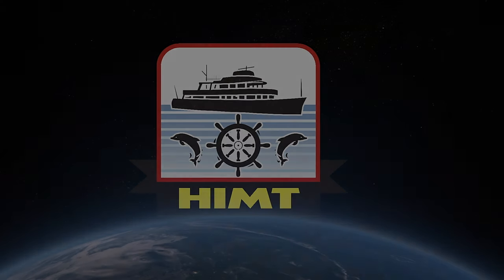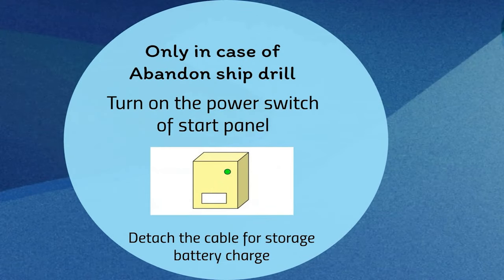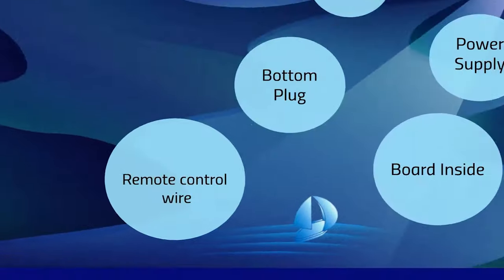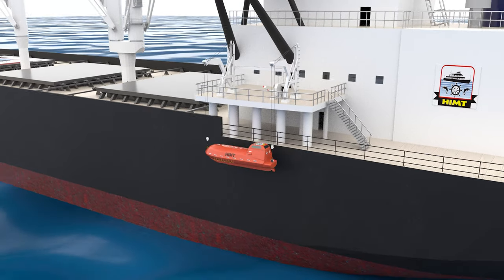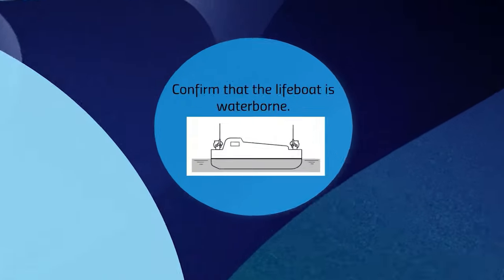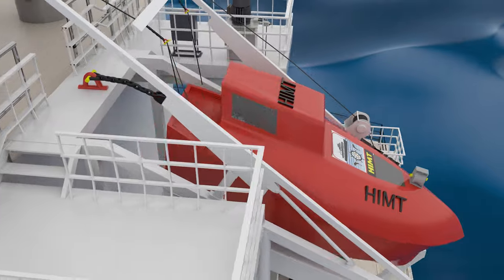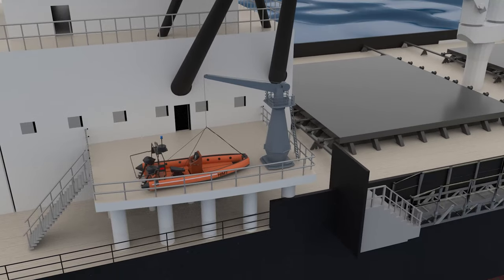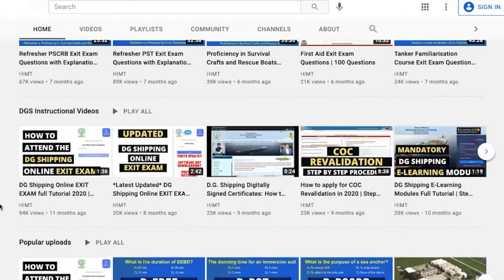Launching of Lifeboats & Rescue Boats | 3D Animated Explanation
This video illustrates the launching of the Davit launch-type lifeboat, the checks to be carried
out before launching, the on-load and offload releasing of the davit launch lifeboat, the launching of a free fall lifeboat and the SOLAS Regulations related to it. We also have illustrated the launching of Rescue Boat.

Onboard ships any one kind of lifeboat is used along with the Rescue boat.